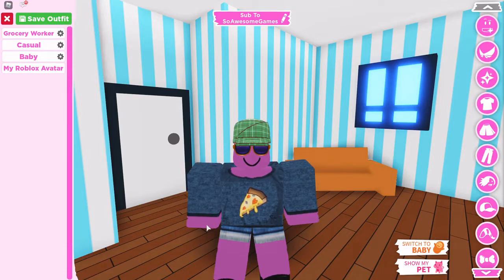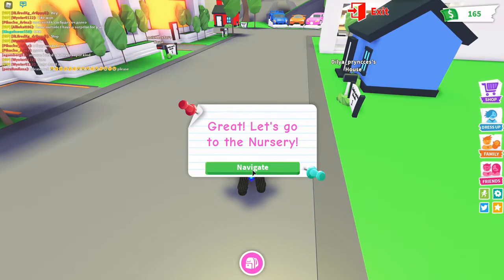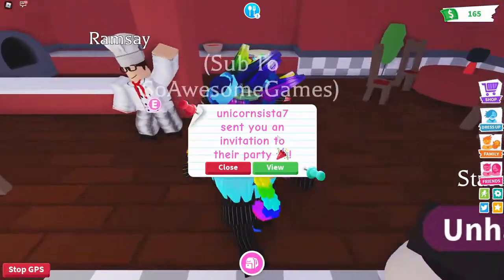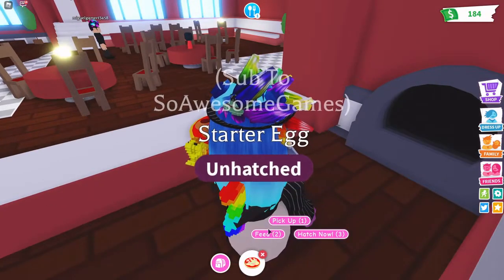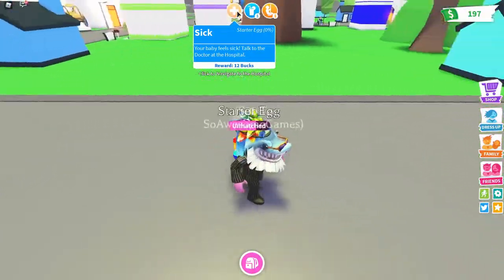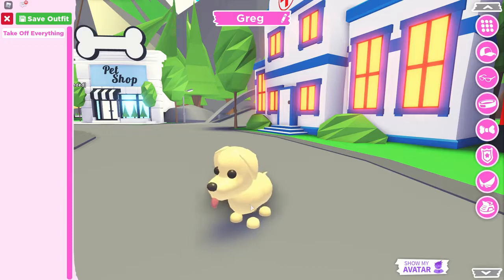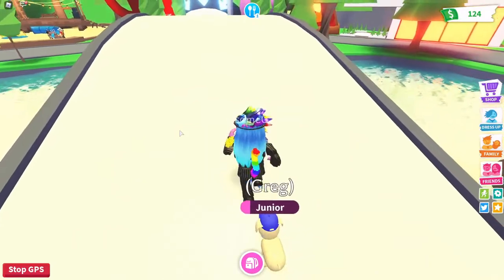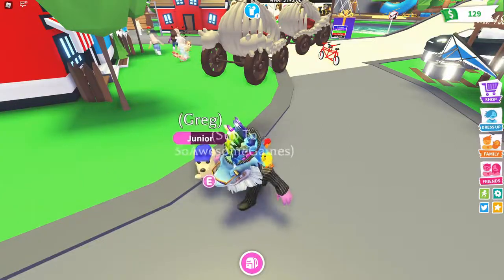*NEW* ADOPT ME GAMEPLAY!! COME MEET THE NEW MEMBER OF THE FAMILY! PART 1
Today we begin our series on ADOPT ME in ROBLOX! We got to meet two awesome new friends today!!